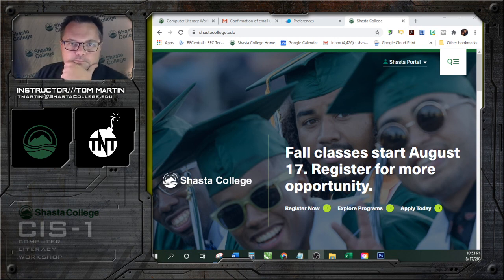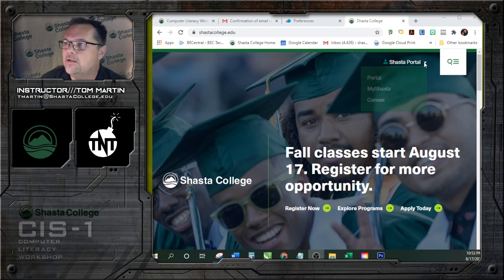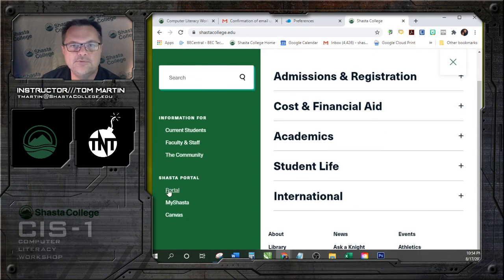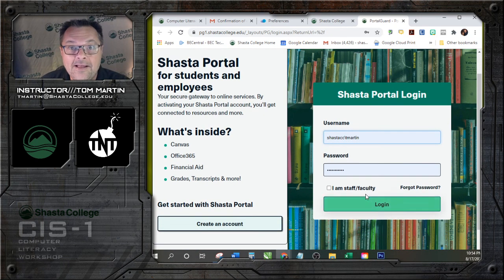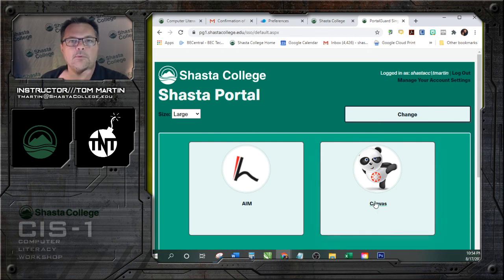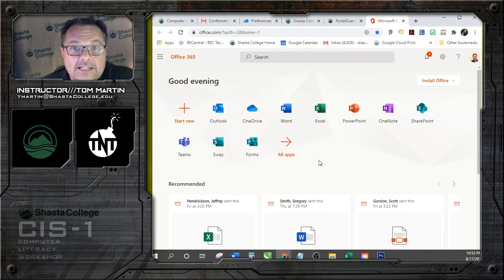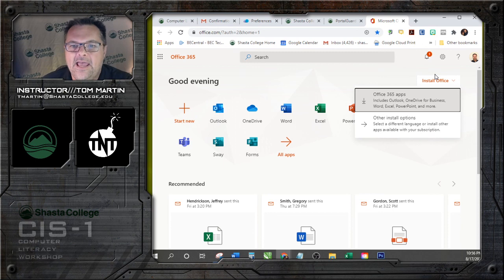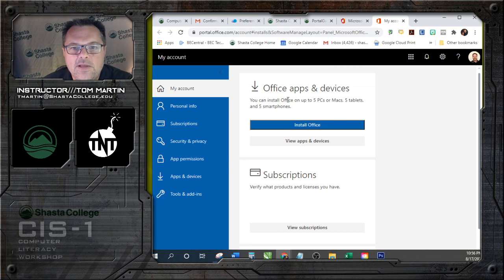How To: Free Office 365 For Students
How to get Office for Free! Shasta College Students have free access to Microsoft Office 365 Cloud and the Installed version (Office 2019).